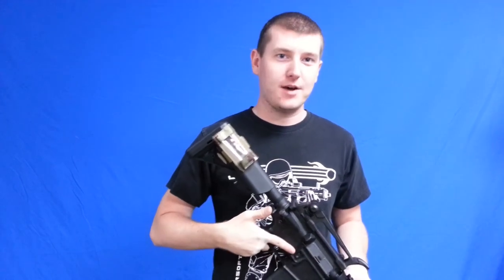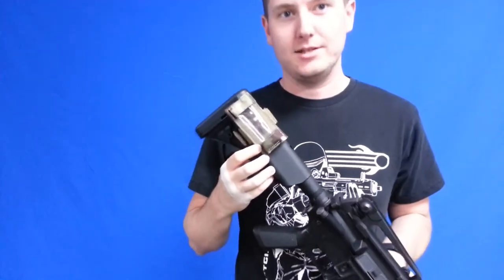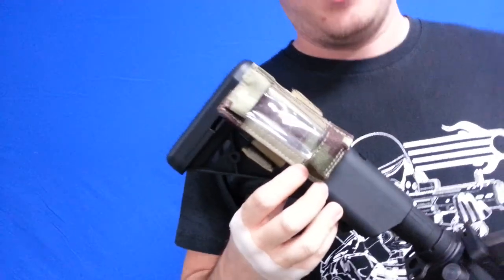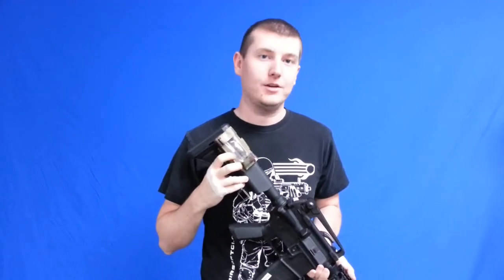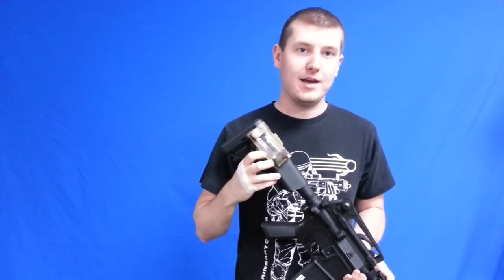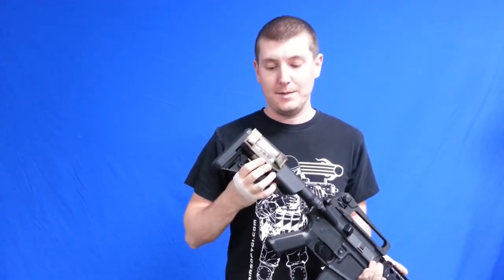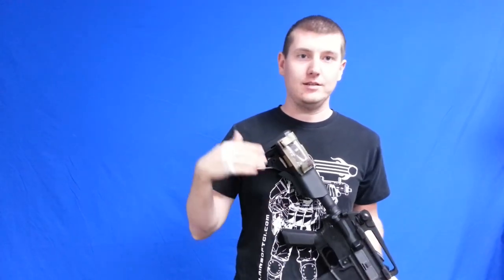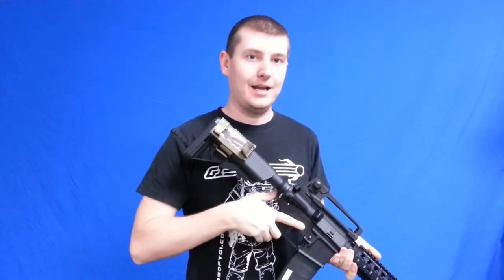Airsoft GI Uncut - LBX Tactical GPS Wrist Pouch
Jason with AirsoftGI demonstrates the use of the LBX Tactical GPS Wrist Pouch.  Be sure to check it and other LBX Tactical products out on AirsoftGI.com.